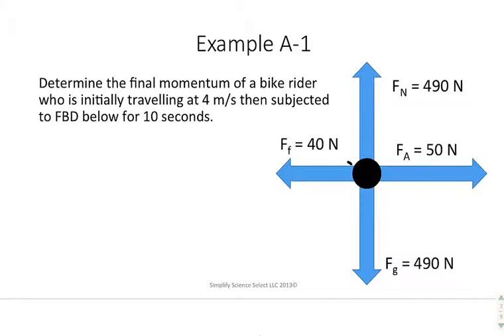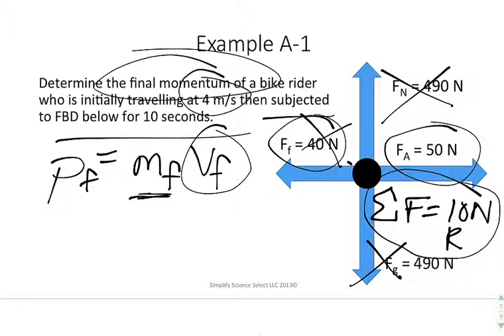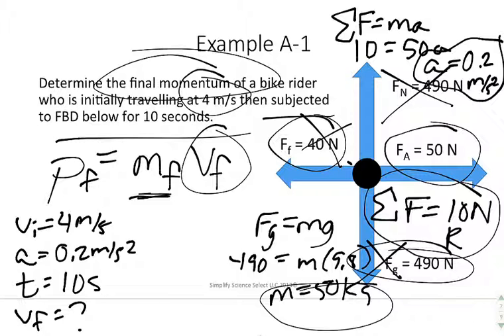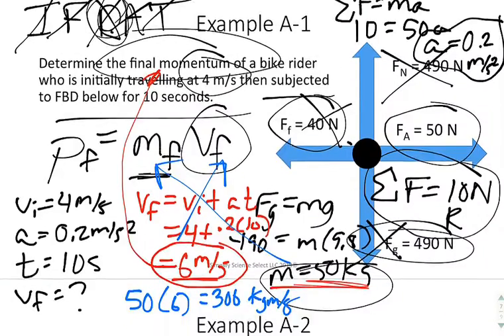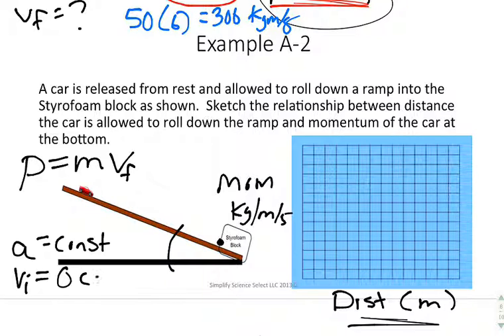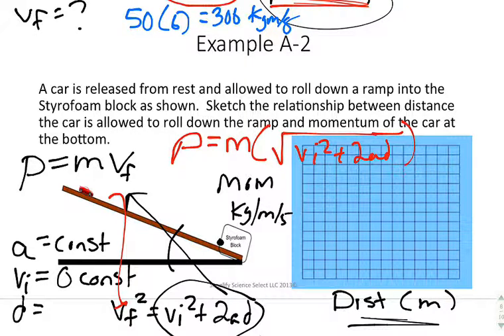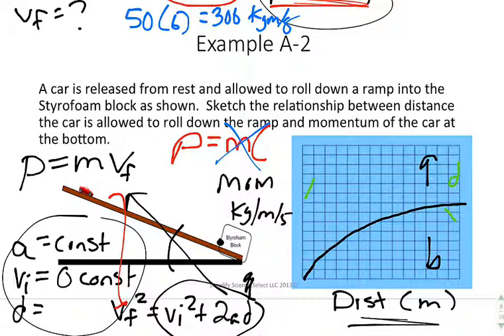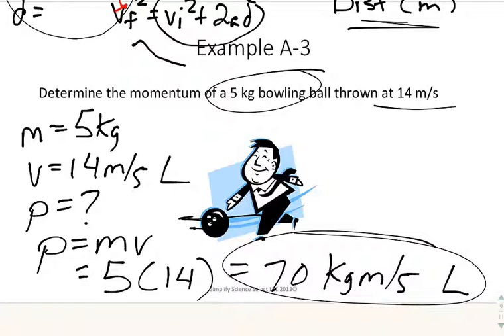P7.1.2 Physics is All About the Moments